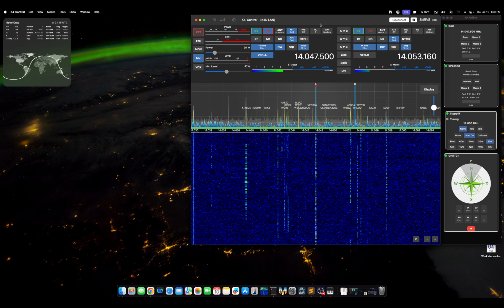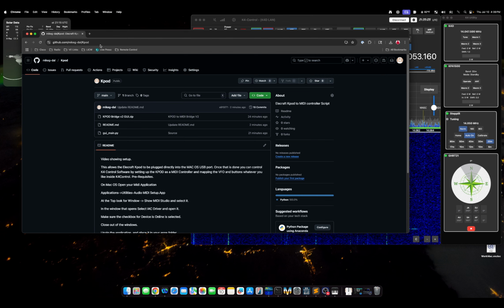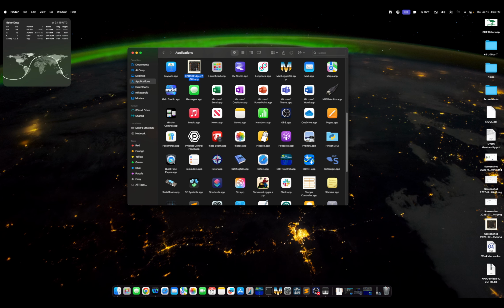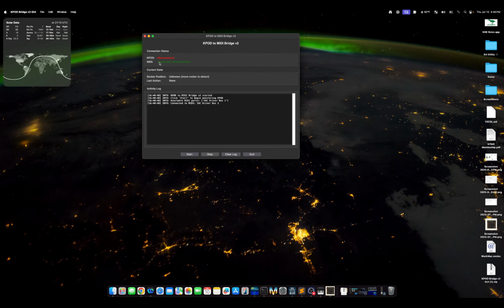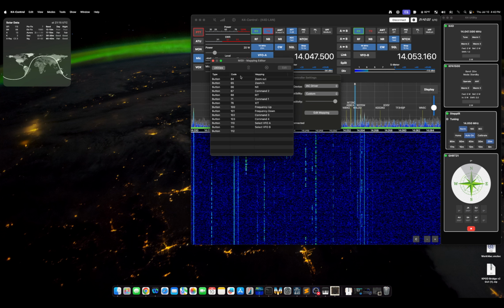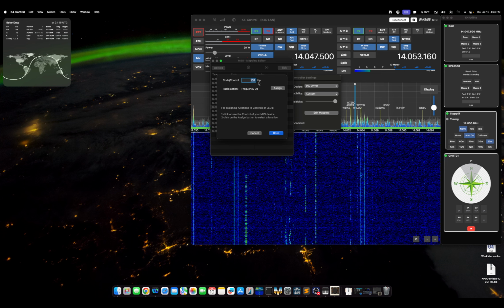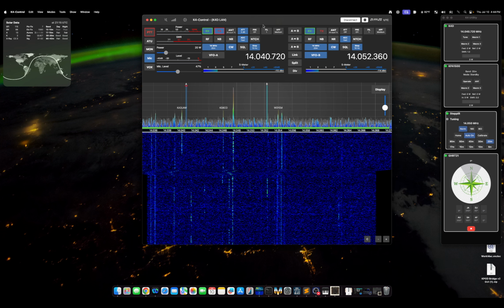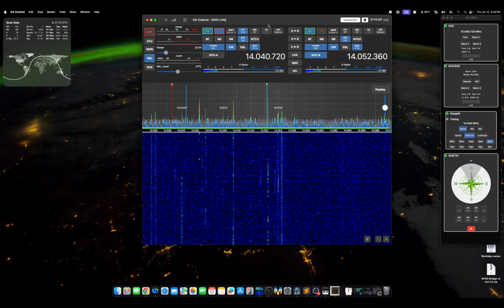Elecraft KPOD with MacOS and K4-Control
Here are the instructions to configure the pre-requisites, download KPod-Bridge V2GUI.zip, and setup the macros to interact with K4-Control using the KPOD plugged into the USB Port on your Mac.  Tested on MacOS 15.5 with K4 Control 1.73.  -AI5QK